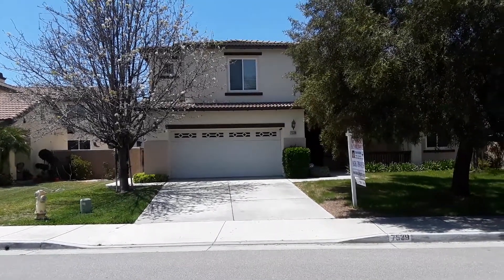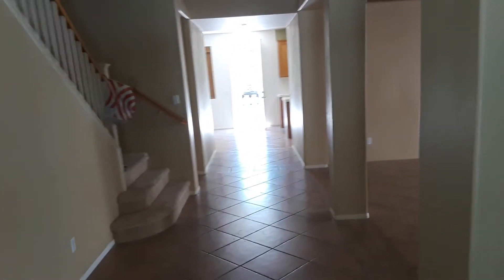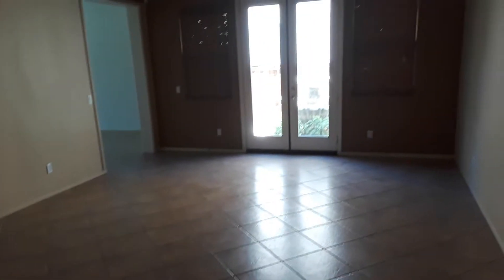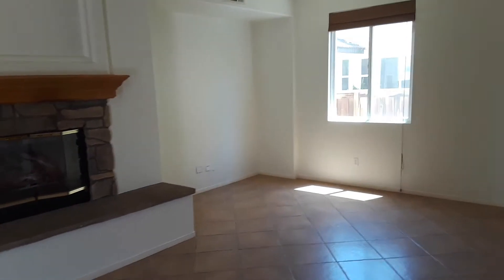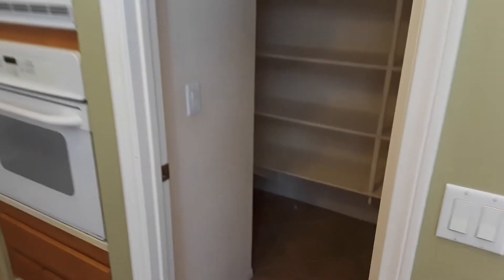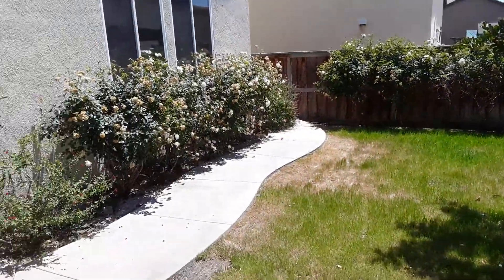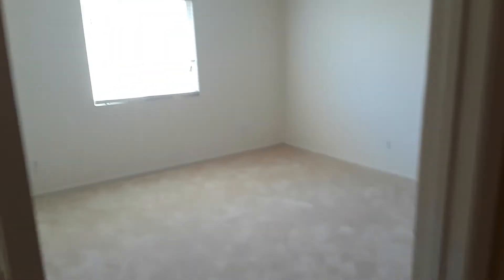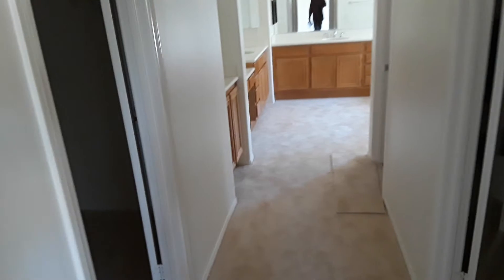7539 Elm Grove Ave Eastvale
Asking 650k
$165.5 per sq ft.
5 bed 3 bath
3921 sq ft
No hoa